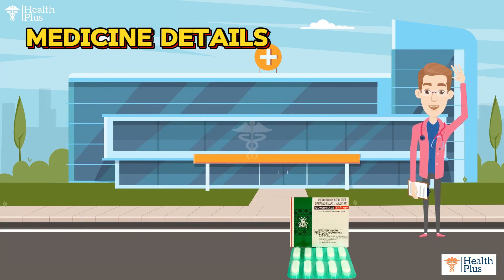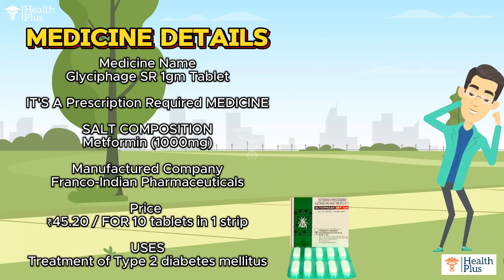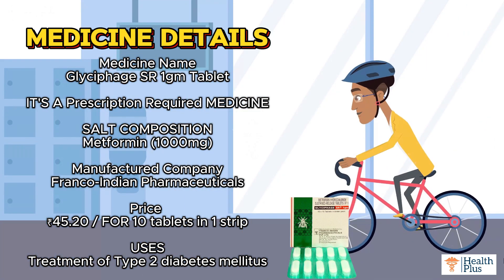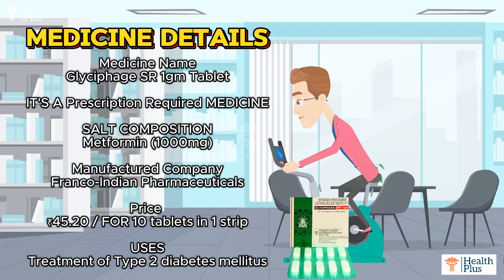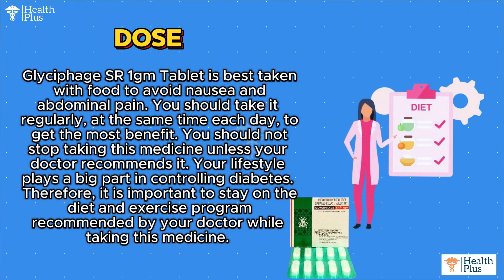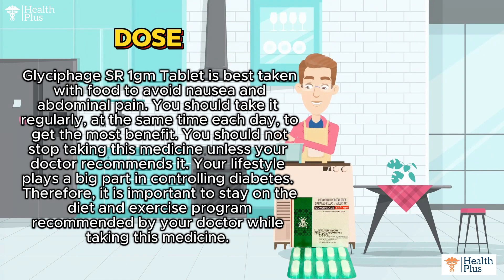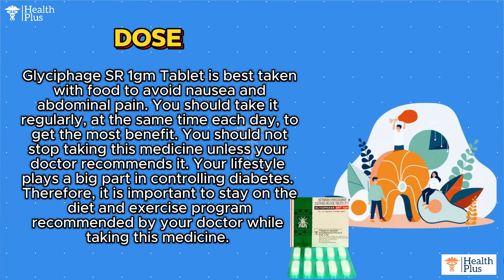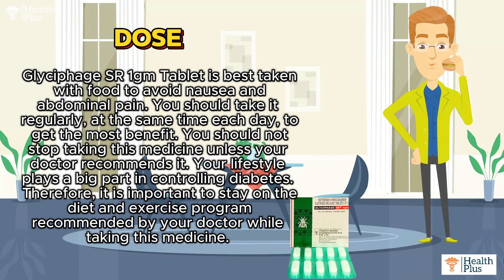Glyciphage SR 1gm Tablet | metformin (1000mg) | WHAT IF YOU FORGET TO TAKE Glyciphage SR 1gm?🤔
Medicine Name
Glyciphage SR 1gm Tablet

SALT COMPOSITION
Metformin (1000mg)

Manufactured Company
Franco-Indian Pharmaceuticals

Price
₹45.20 / FOR 10 tablets in 1 strip

USES
Treatment of Type 2 diabetes mellitus

DOSE
Glyciphage SR 1gm Tablet is best taken with food to avoid nausea and abdominal pain. You should take it regularly, at the same time each day, to get the most benefit. You should not stop taking this medicine unless your doctor recommends it. Your lifestyle plays a big part in controlling diabetes. Therefore, it is important to stay on the diet and exercise program recommended by your doctor while taking this medicine.